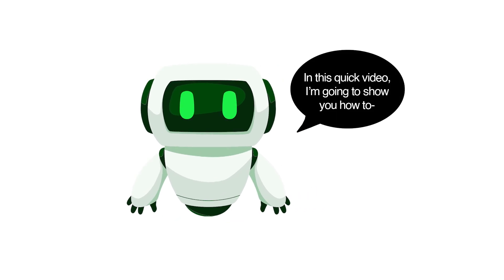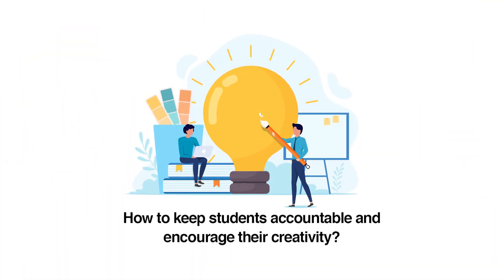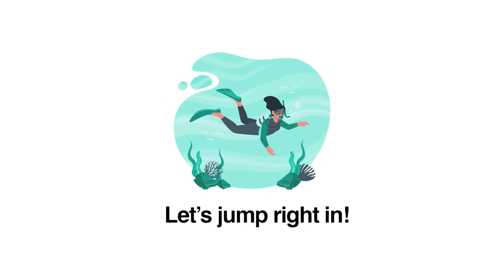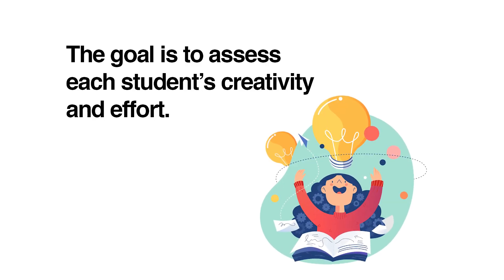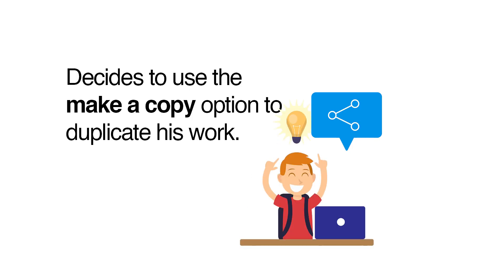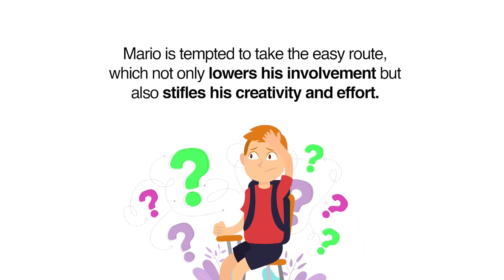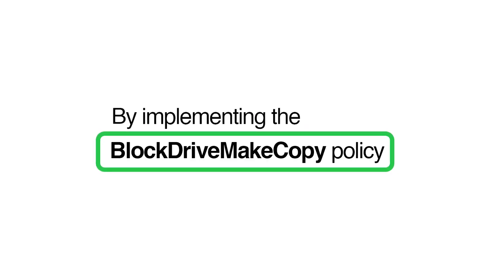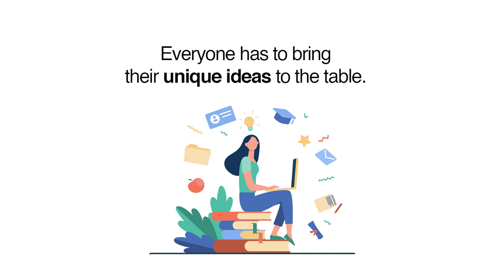Disable make a copy option in Google Workspace using Safe Doc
Learn how to disable the make a copy option in Google Workspace using Safe Doc, a valuable feature for K-12 school management and Google Cloud partners. This tutorial is part of our Google Workspace tutorials series, designed to provide tips and tricks for educators to effectively manage their Google Classroom. By disabling the make a copy option, you can ensure that sensitive documents and materials are not duplicated or shared without permission, maintaining the integrity of your educational content. With xFanatical SafeDoc, you can easily configure this setting and enhance the security of your Google Workspace for an education environment. In this video, we will guide you through the steps to disable the make a copy option in Google Workspace using Safe Doc, providing you with a secure and efficient way to manage your digital resources.

About Us:
xFanatical is a software development company in Cupertino, California, USA. Established in 2019. The focus of the company is on two main sectors. One is Education and, business organizations. We're helping both in making their work faster and smoother by automating them by integrating our custom solution with Google Workspace. Visit the below-given links to explore our products.